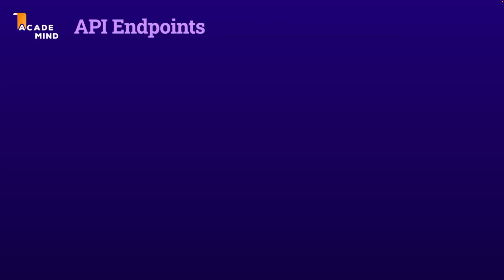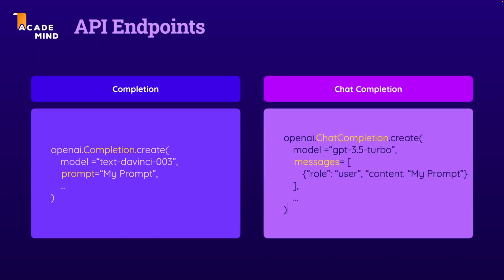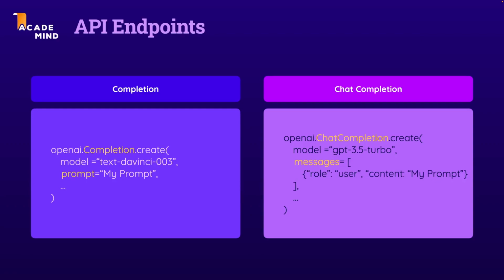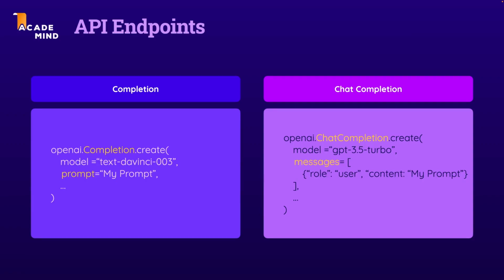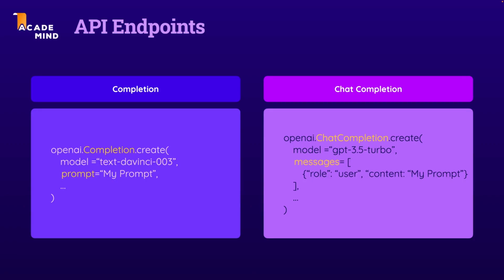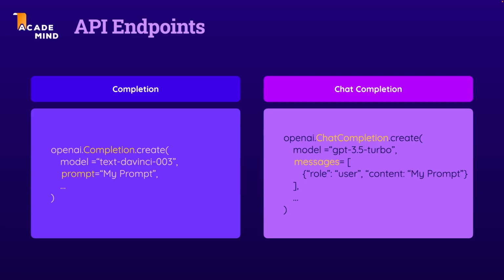218 Understanding the Difference between Completion & Chat Completion Endpoints 216K